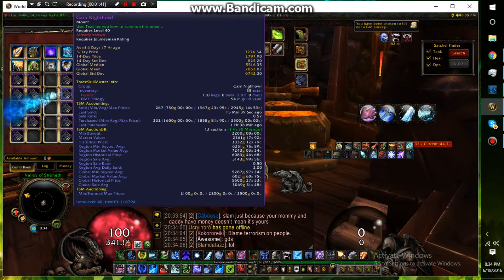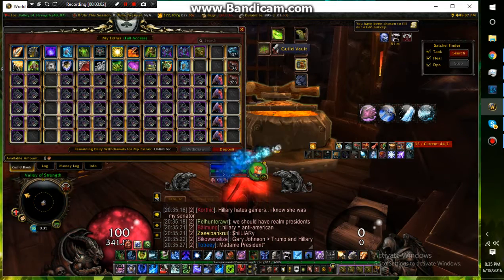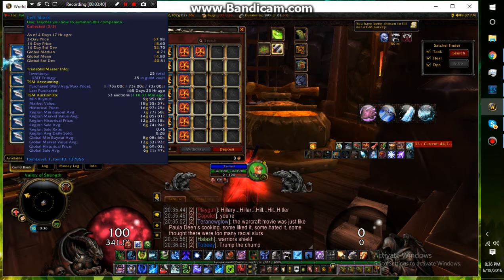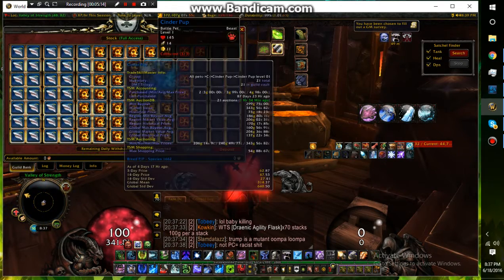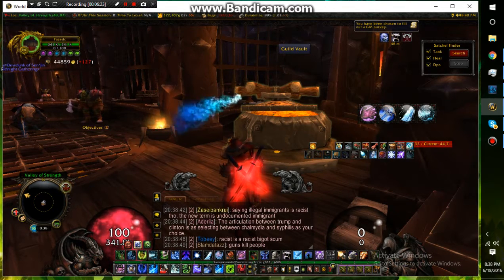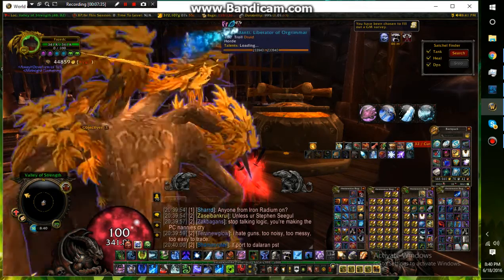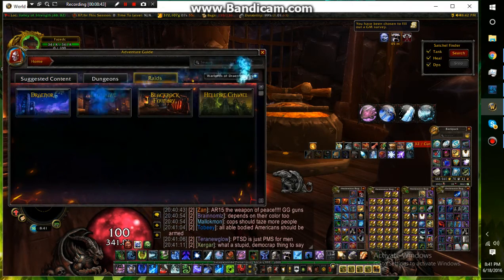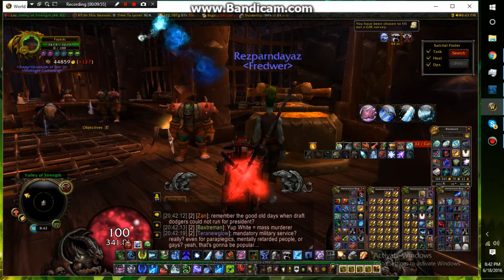World of Warcraft 6.2.3 to 7.0 Stockpile for Legion